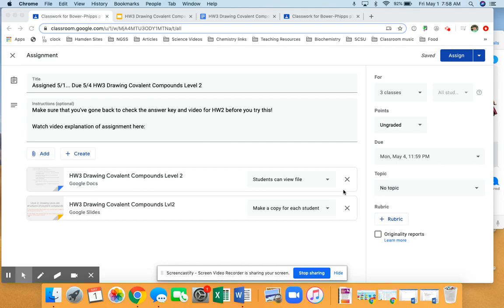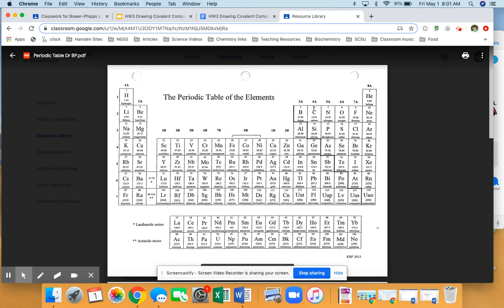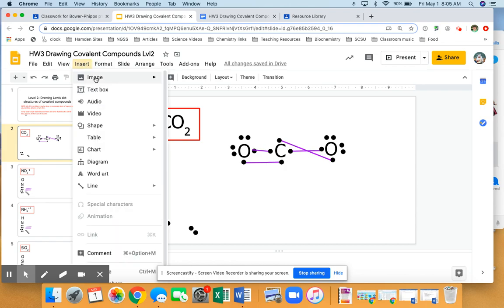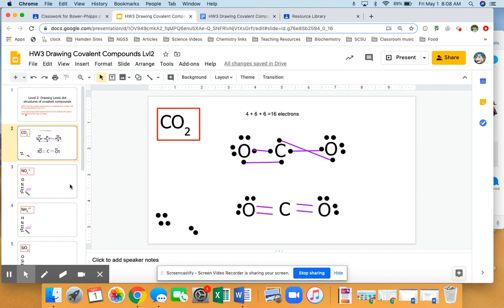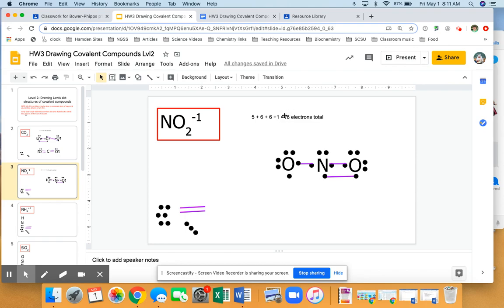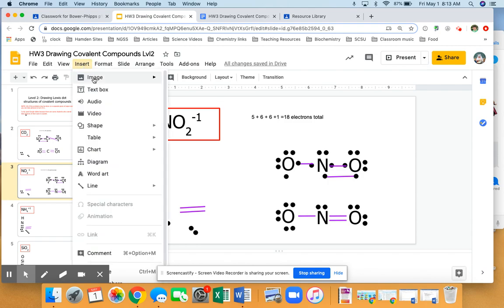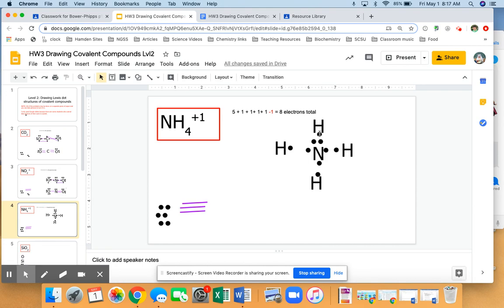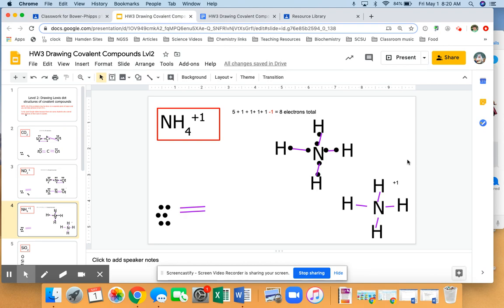HW3 Drawing Covalent Compounds level 2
This video is to accompany the google classroom assignment due 5/4. It explains how to do the example problems found on the google slides that was shared with you. Please e-mail Dr BP if you have questions.